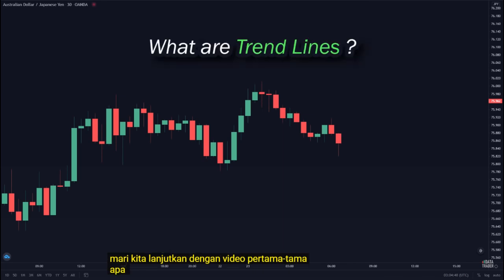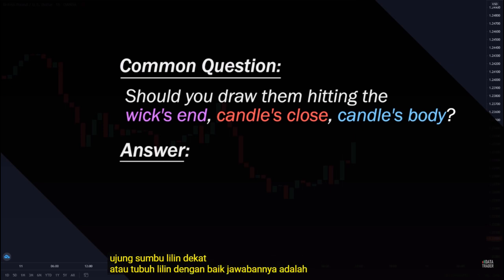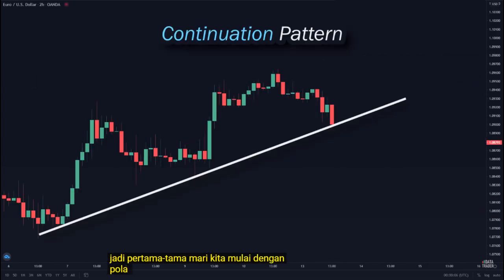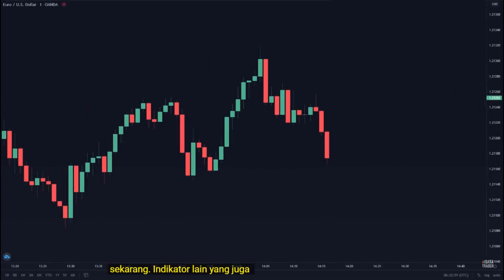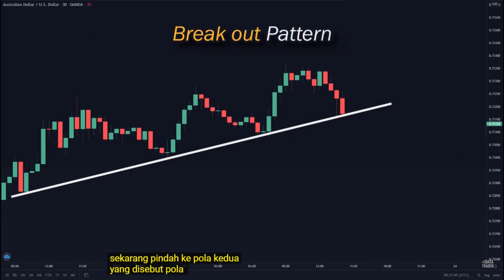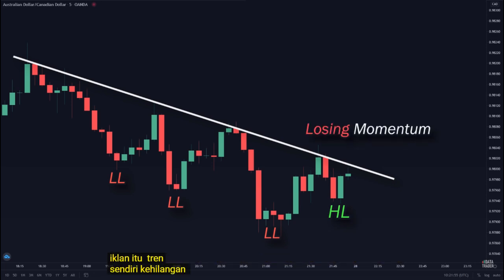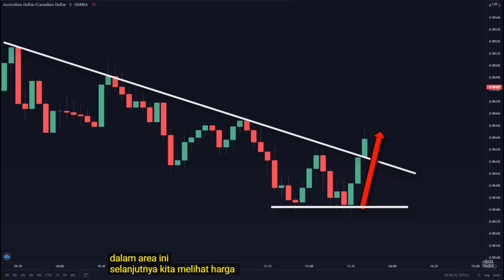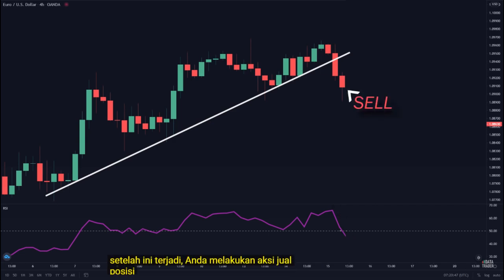BEST Trend Lines dan Stochastic Strategy for Daytrading